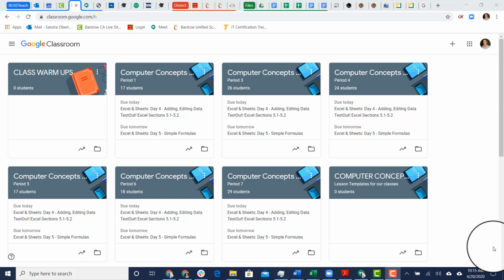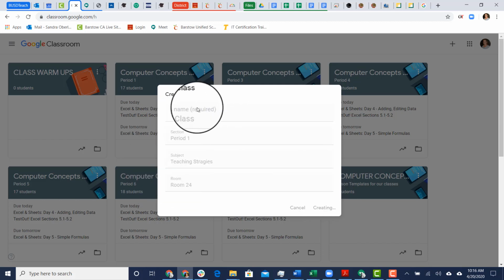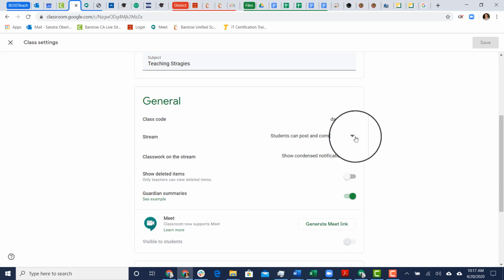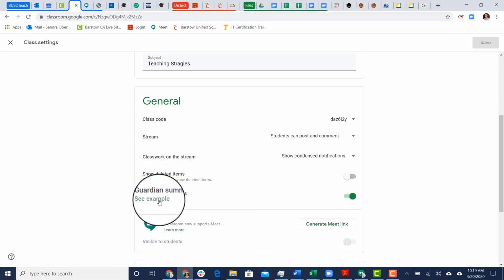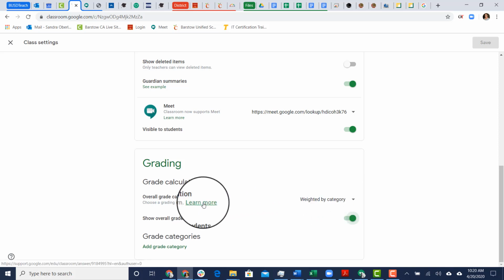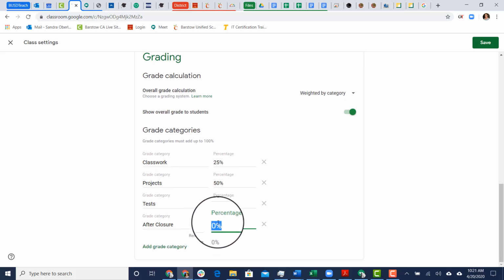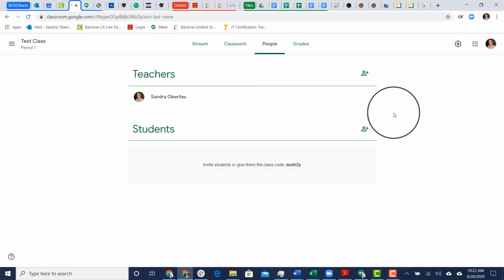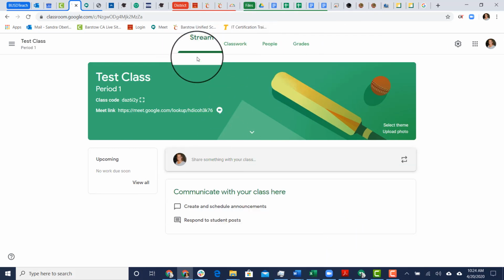Google Classroom - Create a Class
This video walks a teacher through the process of creating a new class on Google Classroom.